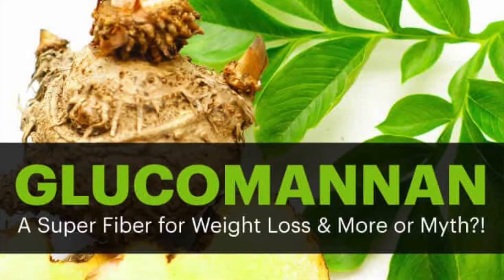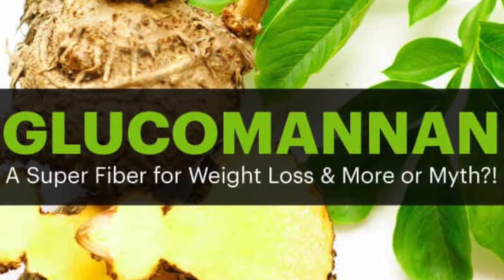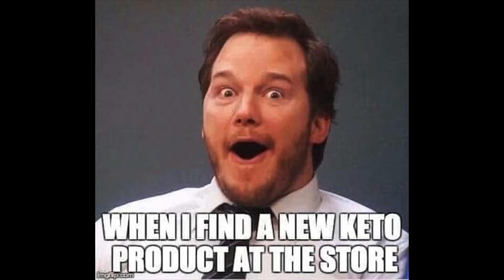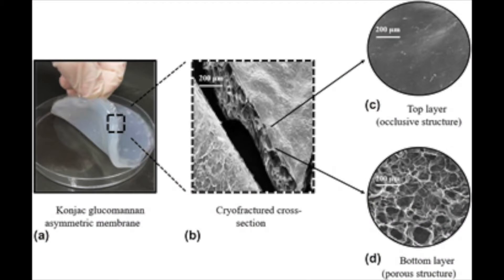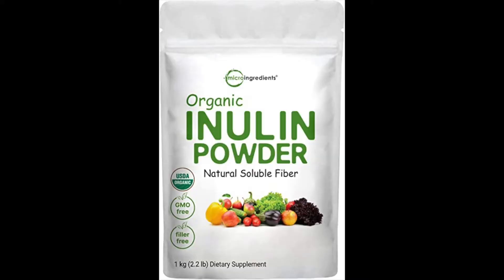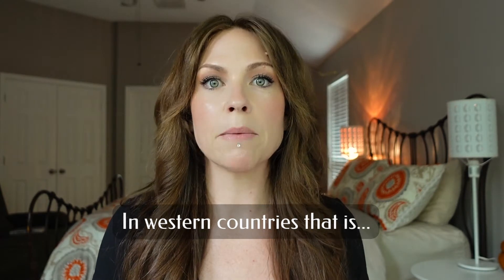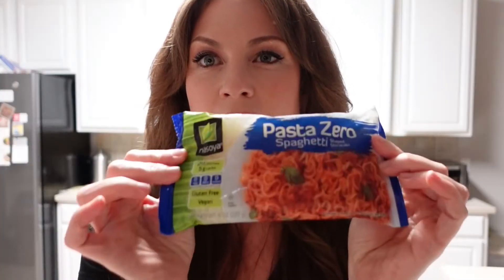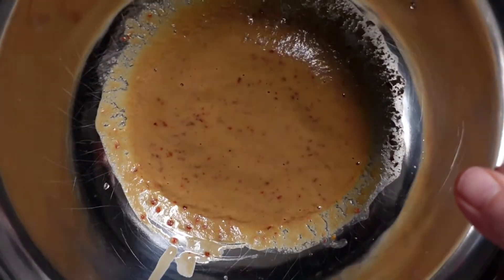Why You Want to Know About Glucomannan.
Glucomannan has many health claims associated with it, such as weight loss, lowering cholesterol, regulating blood sugar, promoting satiety, and even changing the oil in your car (just kidding on the last one). And for once, a "superfood" actually has research supporting the claims!

BOOKMARKS
0:00 Intro
1:39 What is glucomannan?
4:04 The research
5:28 My thoughts & recommendations
6:58 Risks and side effects
8:43 Review of Zoodles
11:22 Summary
12:37 Outtakes & bloops